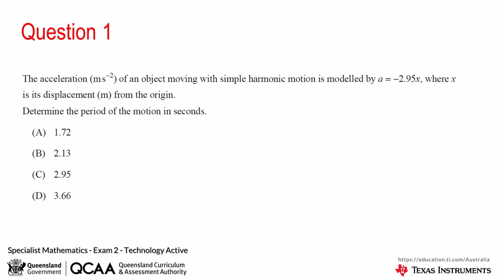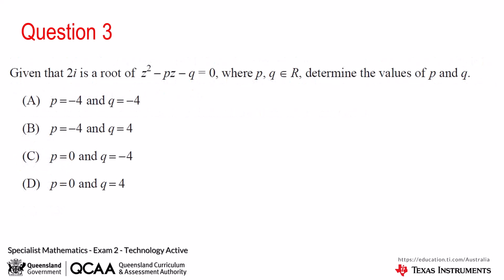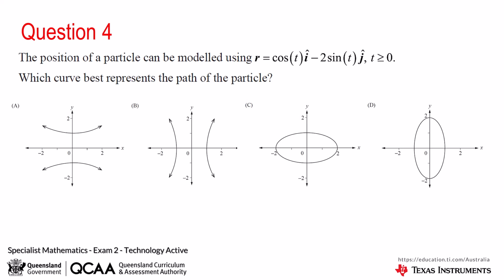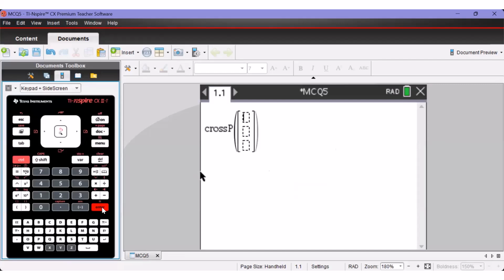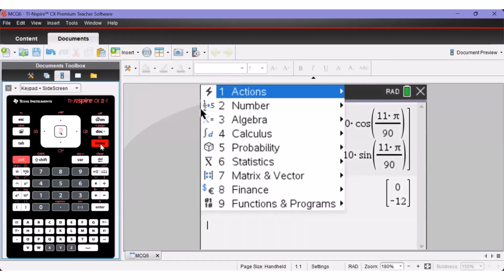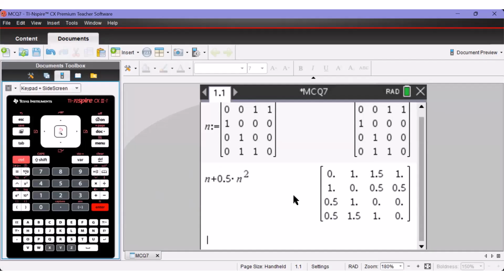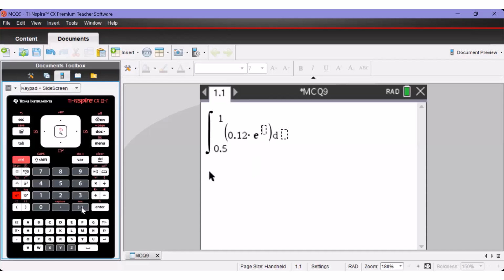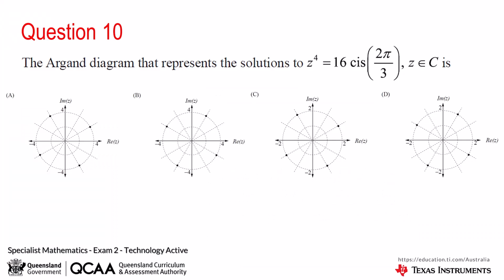2023 QCE-QCAA Exam Solutions Specialist Mathematics - Tech Active (Multiple Choice) | TI-Nspire CX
Index:
00:51  Question 1
04:36  Question 2
07:00  Question 3
13:12  Question 4
18:30  Question 5
23:50  Question 6
31:13  Question 7
38:16  Question 8
41:52  Question 9
44:30  Question 10